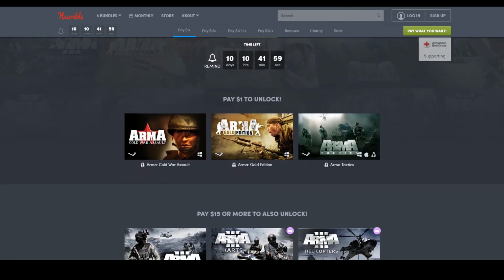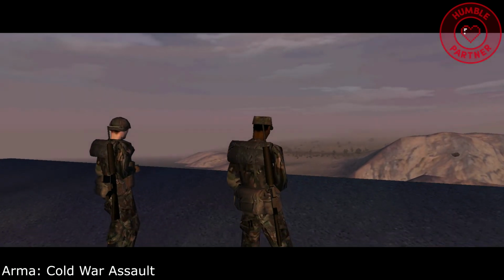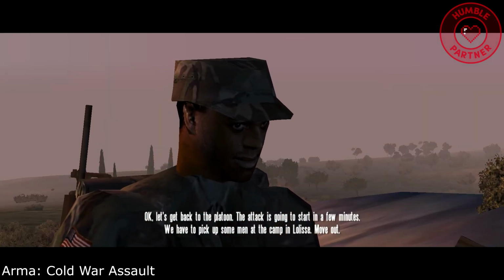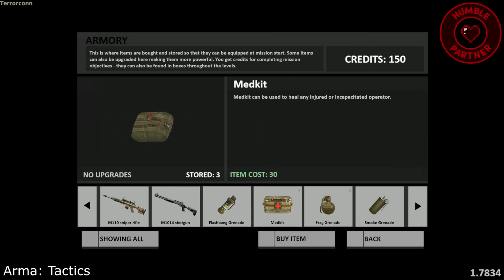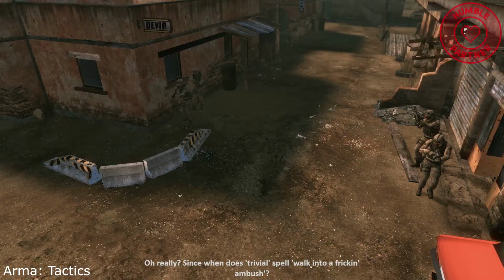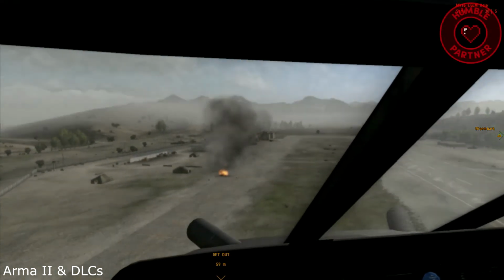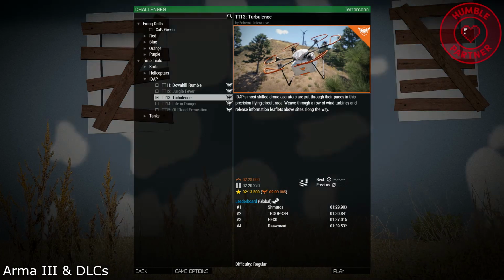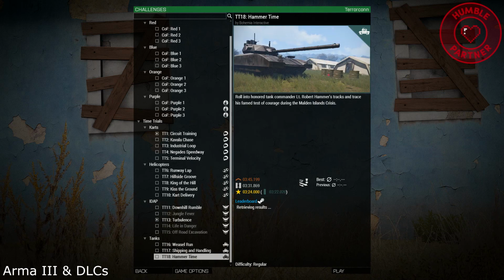Humble Arma Bundle - 2018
Checking out the Humble Arma Bundle

If the games shown in this bundle aren't available anymore, have a  look for the individual games in the humble store link above, otherwise try your favorite digital outlets

All Music, and games reviewed in this video are products of Bohemia Interactive